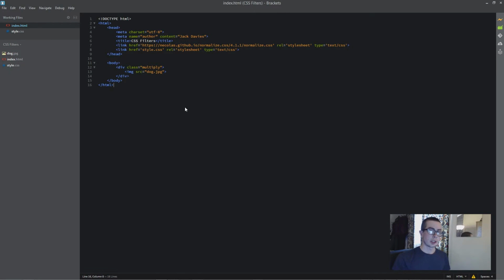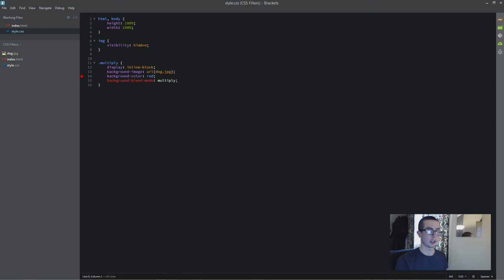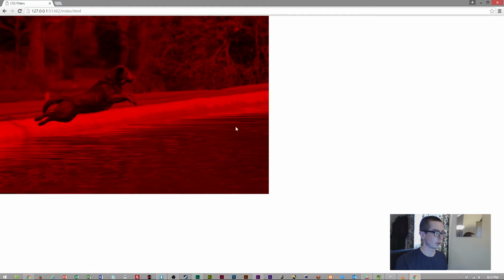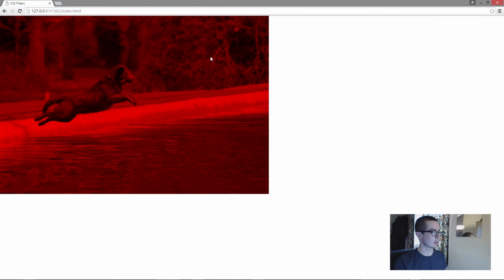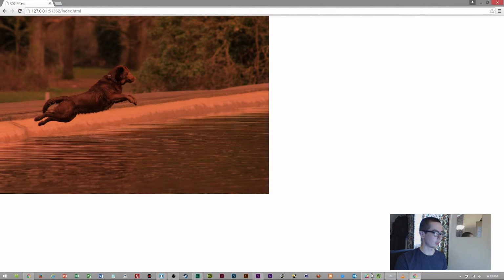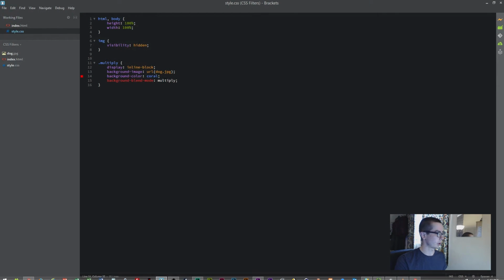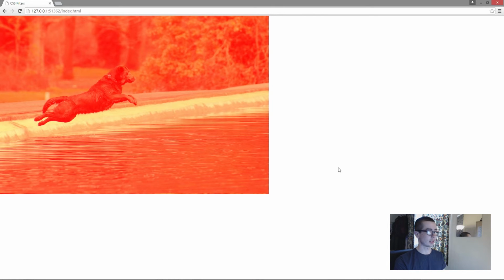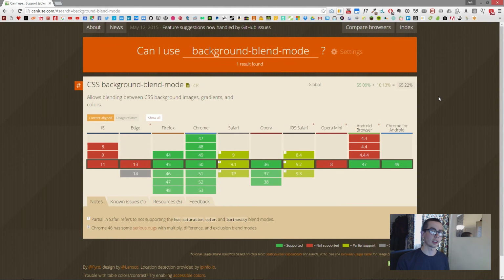CSS Secrets - CSS Image Filters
In the 3rd episode of CSS secrets, not only do you have the lovely tips and tricks on how to modify image filters but you are able to view my interaction with the tutorial with the use of my new camera.

In this episode I will teach you how to apply layer effects you would normally use in Adobe packages, including photoshop, using CSS code.